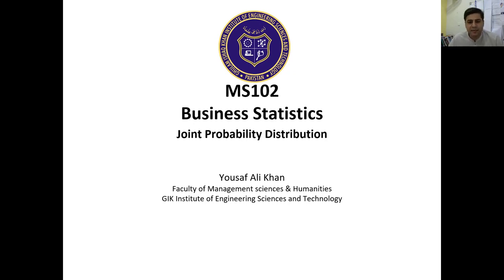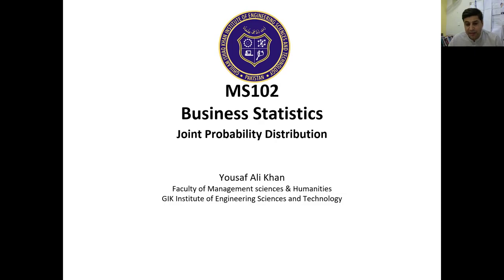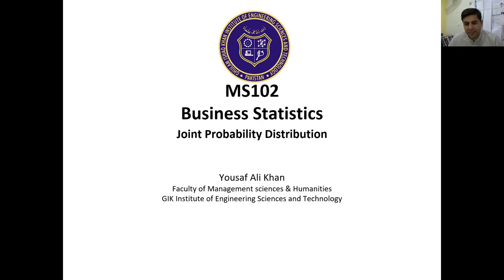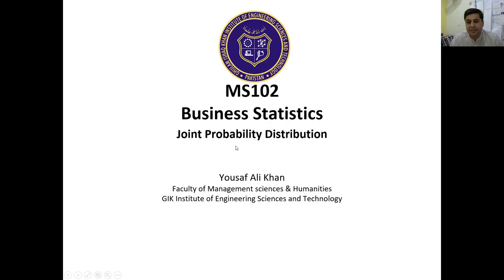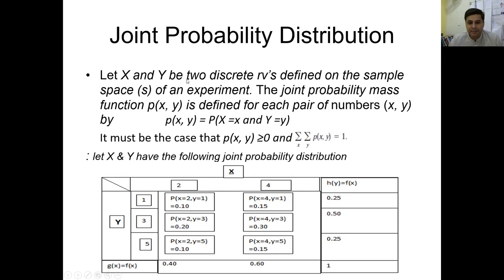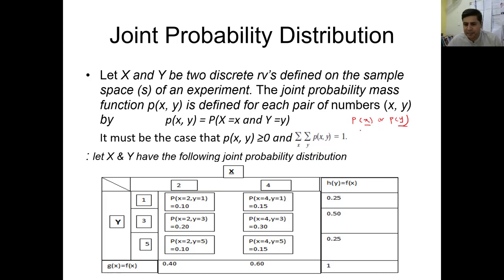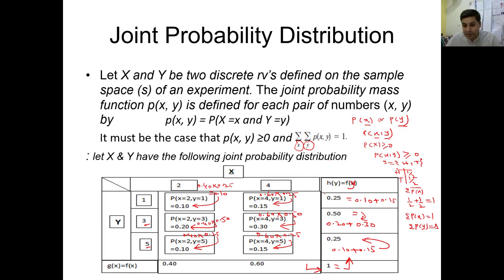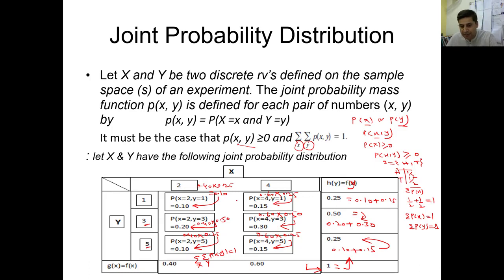12 Theory of Joint Probability Distribution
Theory of Joint Probability Distribution